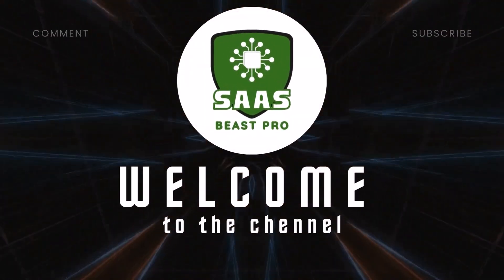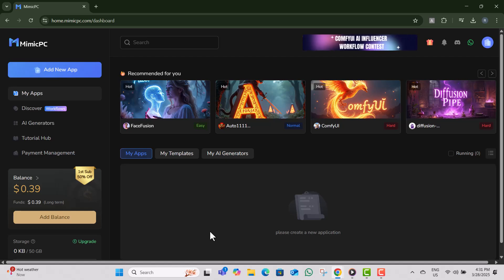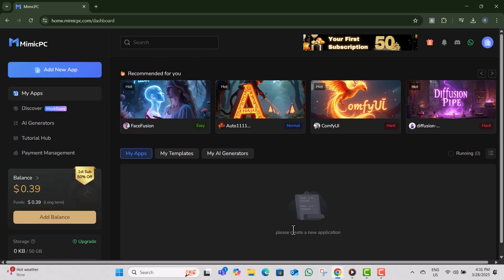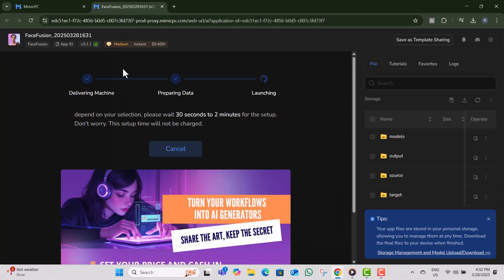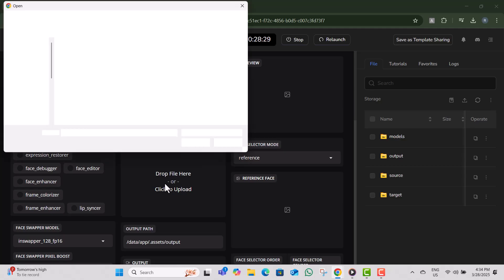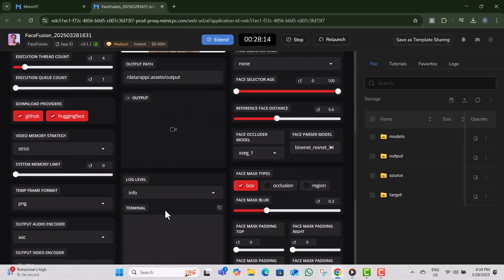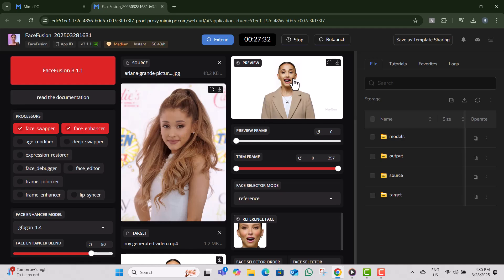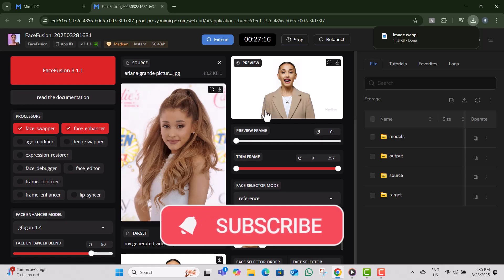How To Face Swap Any Video Using FREE AI In Windows 11 PC - Full Tutorial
How To Face Swap Any Video Using FREE AI In Windows 11 PC

Face swapping in videos is now possible with the help of free AI tools on a Windows 11 PC. This video explains how you can transform any video by replacing faces using smart and accessible technology. Whether you're creating content for fun, social media, or creative projects, learning this method can take your editing game to a new level. We walk through the steps, benefits, and uses of this AI-based approach so you understand exactly how it works and why it's useful.

- How to use free AI face swap tools on Windows 11
- Face swap video editing tutorial using AI on PC
- Replace faces in videos using free AI on Windows
- AI video editing face swap free for Windows users
- Create face swap effects in videos using AI tools